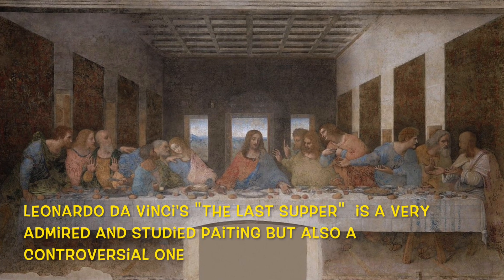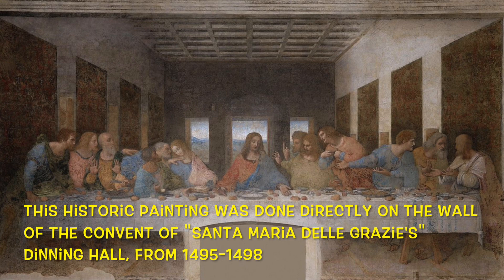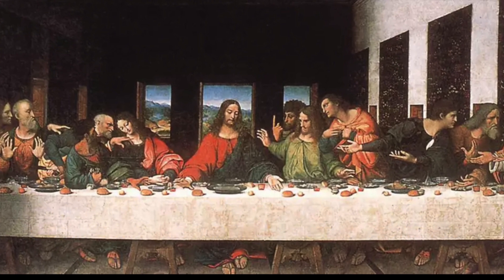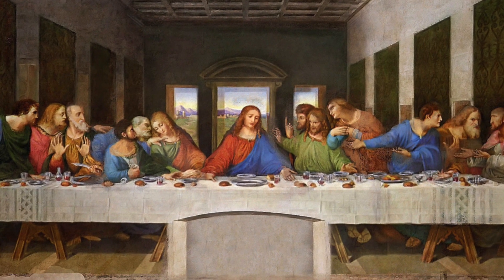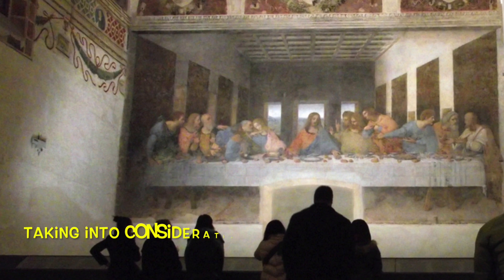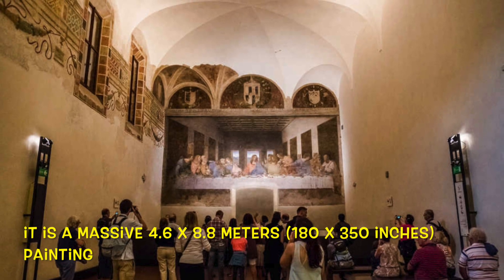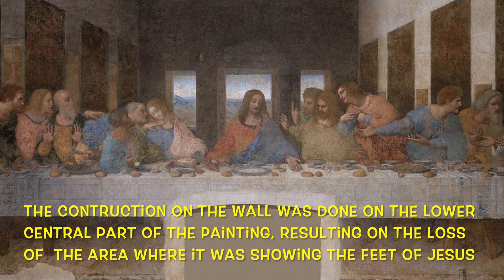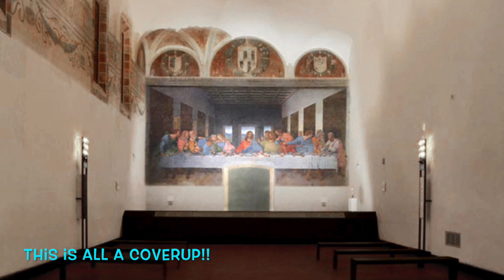THE LAST SUPPER IS NOT A MANDELA EFFECT, UNLESS..?!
This is a bit different Mandela Effect video, showing what I have found so far proving that the changes on Leonardo da Vinci's "The Last Supper" painting is not a Mandela Effect , unless... This is All a Cover Up!! 🤫 Enjoy!!